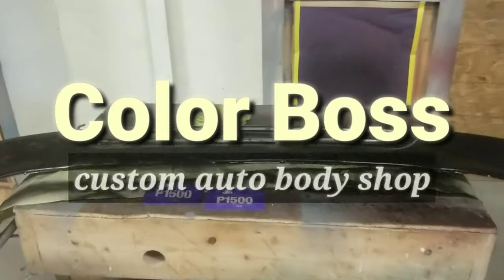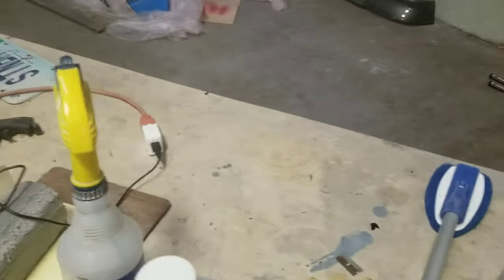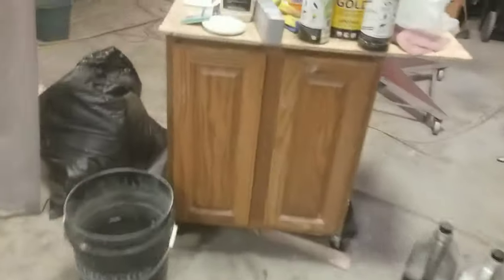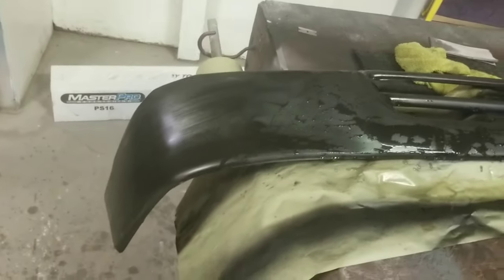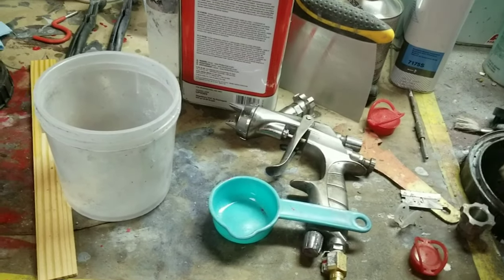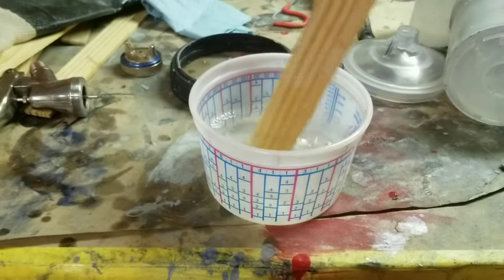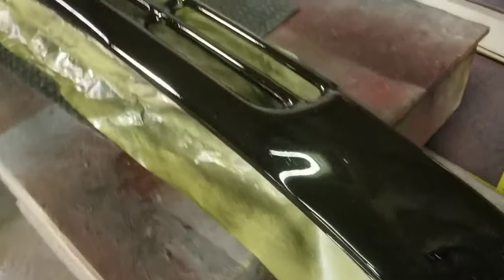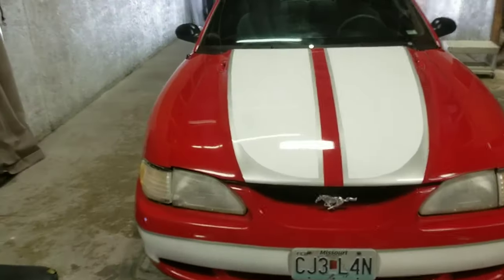How Rattle Can Painting Can Actually Suck!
THE FLIP SIDE to painting parts with a Rattle Can - here's the follow up video to the previous product review on the Krylon primer/paint spray can product. To be 100% transparent, I have to tell you the DOWN side to painting with a rattle can. While it can be a great low-cost method for the average hobbyist, professional auto body guys like myself tend to hate it. Watch the video and see why! Also, check out how I screwed up the clear coat on this lower bumper valance. Yes, even pros mess up and do stupid things. Watch and see what caused me to totally jack up this clear coat shoot!